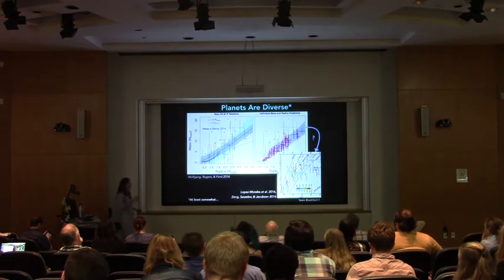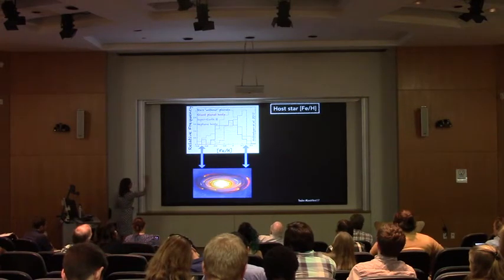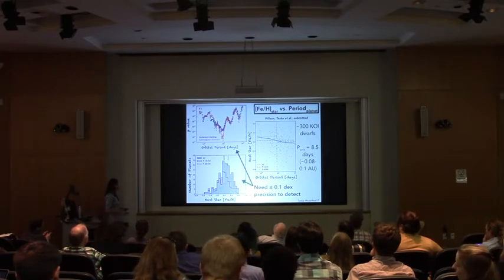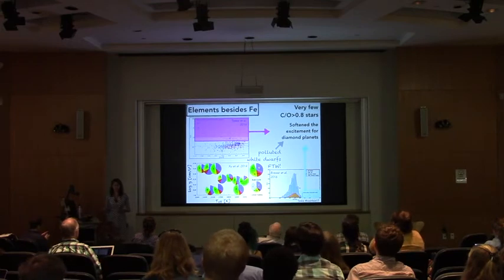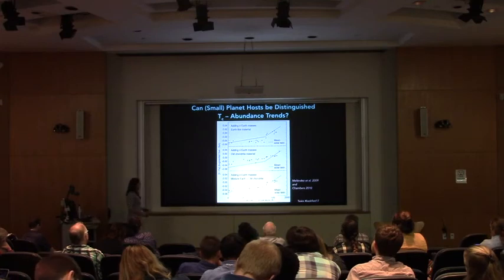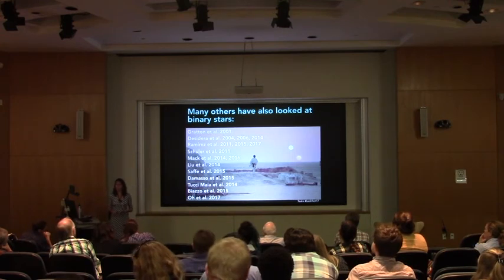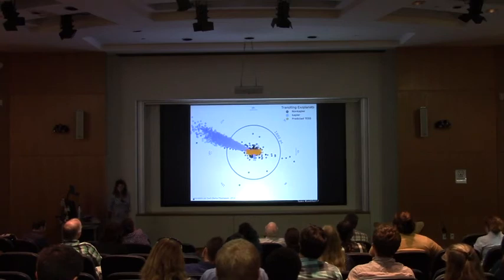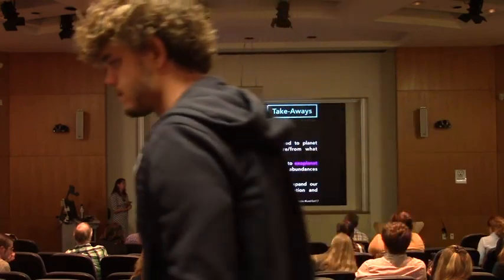8 - Johanna Teske; Exoplanet Genetics: What Host Star Chemical Abundances Reveal about Exoplanets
BashFest 2017; New Horizons in Astronomy, talk #8.

Abstract:
Through the process of star and planet formation, we think that the chemical abundances, or genes’’, of host stars are passed on to their orbiting planets. One prominent example of this is the giant planet-metallicity (iron abundance) correlation, but could other stellar genes’’ help explain the growing menagerie of exoplanets? Particularly interesting is the relative importance of C, O, Mg, and Si – for instance, are giant planet cores dominated by ice-forming or rock-forming elements? The ratios of these elements in terrestrial planets also control their interior structure and mineralogy, and can thus affect habitability. I will present results of ongoing spectroscopic studies of host stars to investigate how/to what extent planet composition is dependent on host star properties. I will highlight the importance of binary host stars in answering this question, new exoplanet detections from the Carnegie planet-finding collaboration, and the role that upcoming facilities can play in understanding the diversity of planets in the Galaxy.